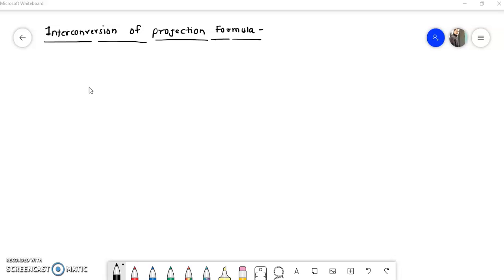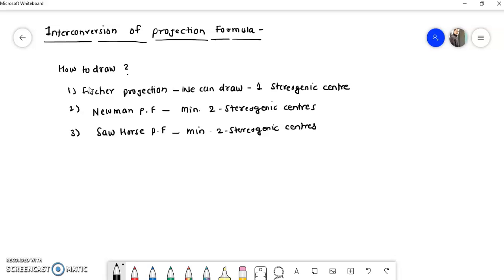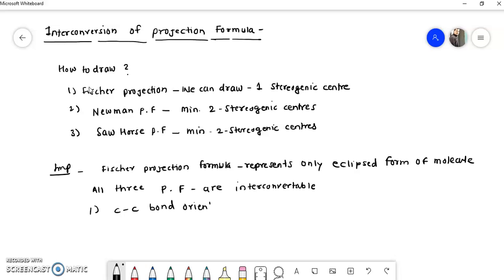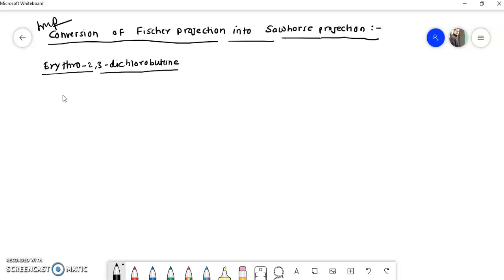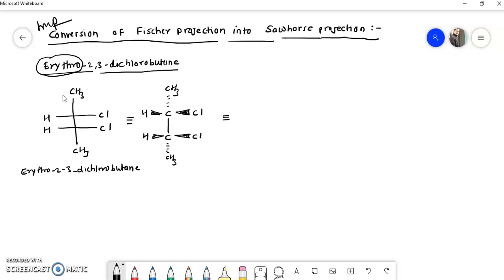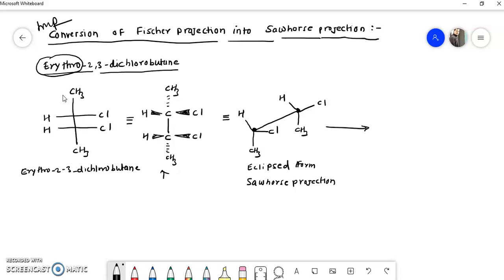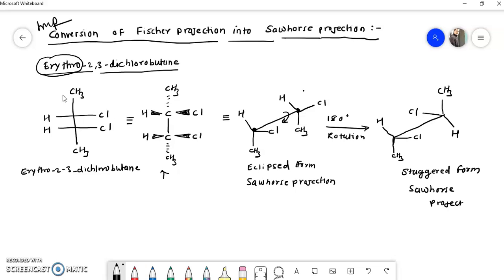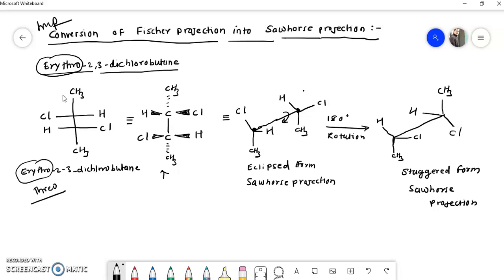STEREOCHEMISTRY || Fischer Projection to Sawhorse interconversion || BSc 1st year